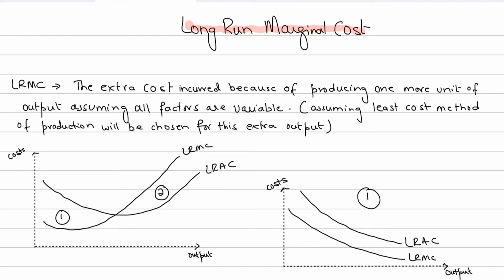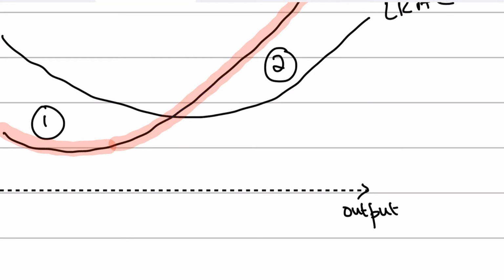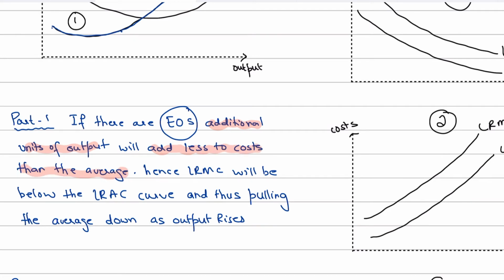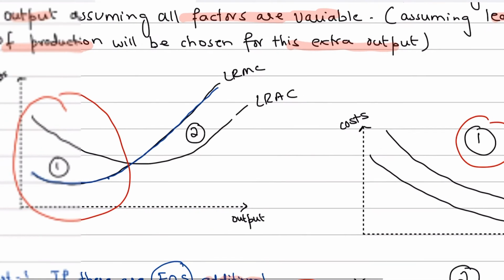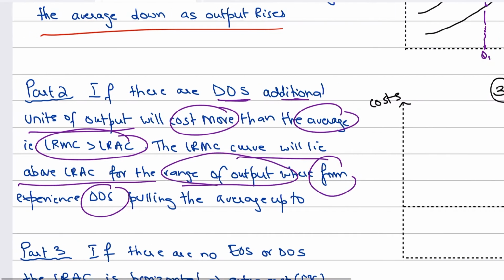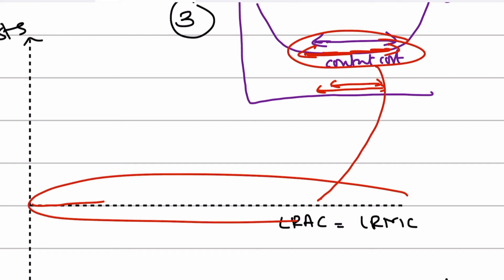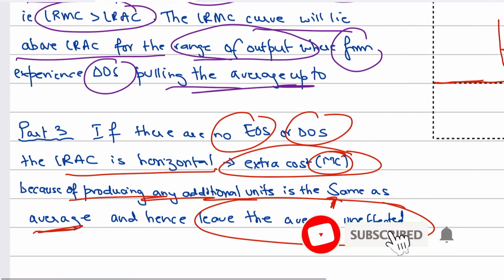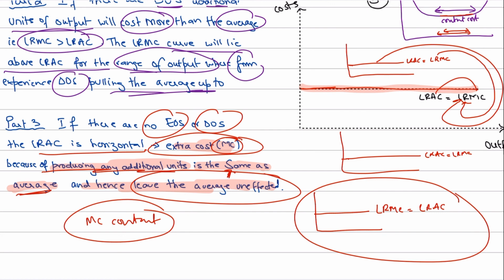Long Run Marginal Cost - (Supply Theory Video 13)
For Bite Sized Alevel Content Or To Join My Online Group Classes, DM On Instagram